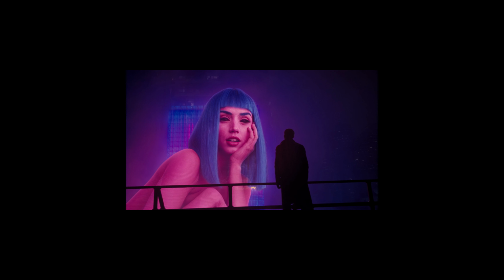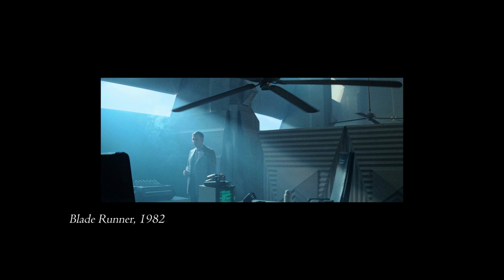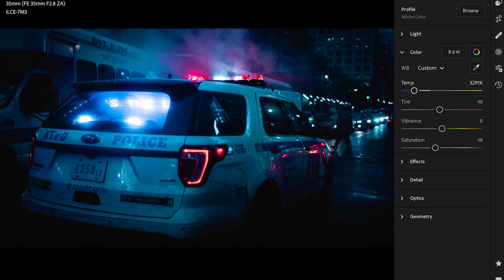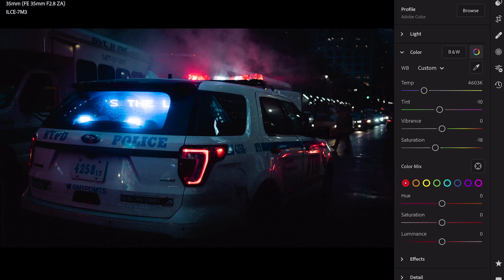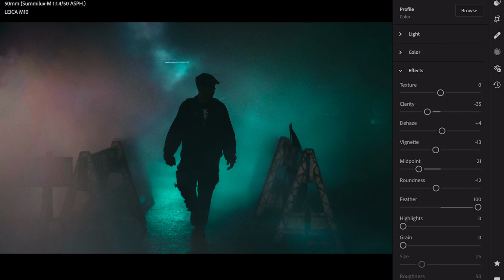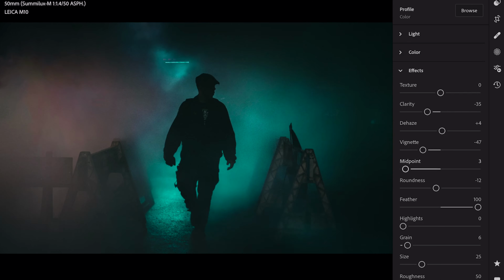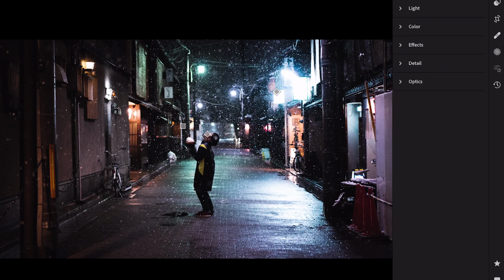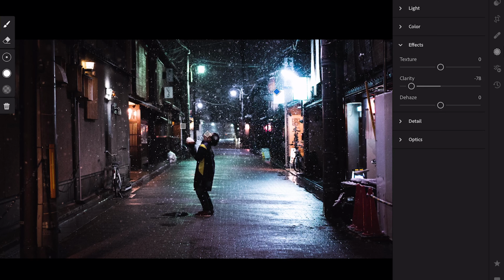How To Make Your PHOTOS Look Cinematic [Photography & Lightroom Tutorial]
Learn how to make your photos look more cinematic.

In this video I will share my workflow for shooting and editing cinematic photography - not just by adding a LUT or a preset, but how to create photos with cinematic elements from start to finish.

Personally, cinematic street photography is my favorite style of photography, but these tips would apply if you wish to take more cinematic portraits or any other type of cinematic photography as well.

Example of a good pro mist filter:
Remember to check the right size for your lens!

Timestamps:
0:00 Intro
0:42 Part 1: How to TAKE more cinematic photos
6:40 Part 2: How to EDIT cinematic photos on Adobe Lightroom
11:18 Outro

Last, I want to elaborate a bit on the storytelling section - I'm not saying the story has to be some sort of a grand novel or any photo that doesn't have a story cannot be cinematic. In fact, most of my photos do not have stories - because adding one is hard. But if there was a challenge to create the most cinematic photograph ever of all time, it would probably be one with a story. One additional way to add a story - simply type one out in the caption!